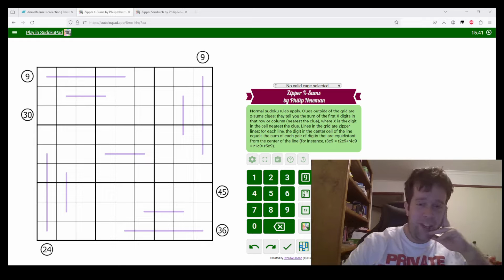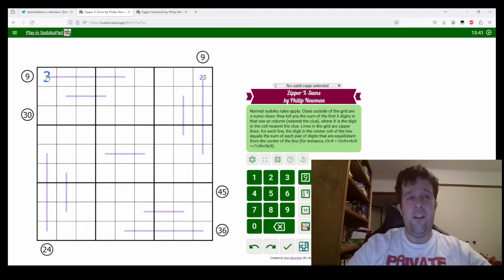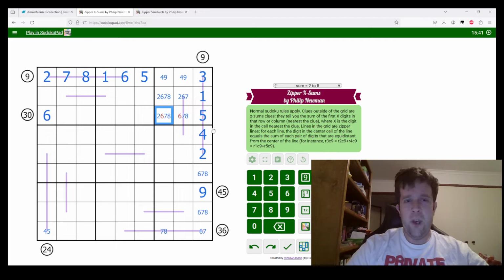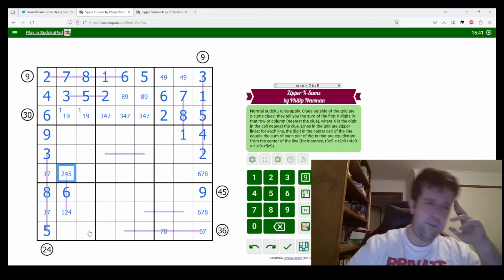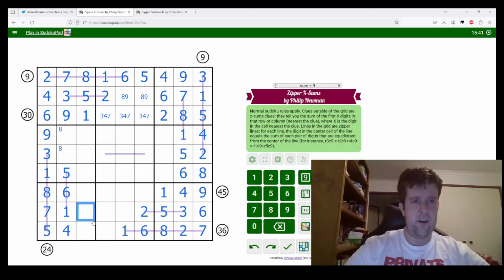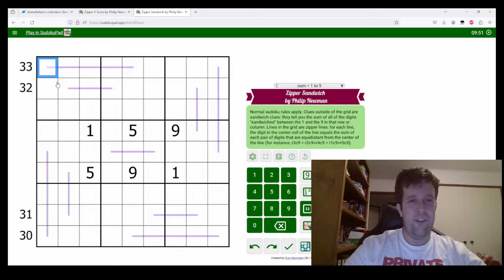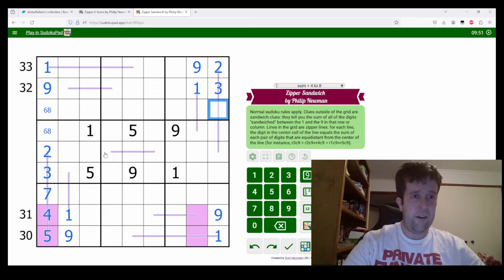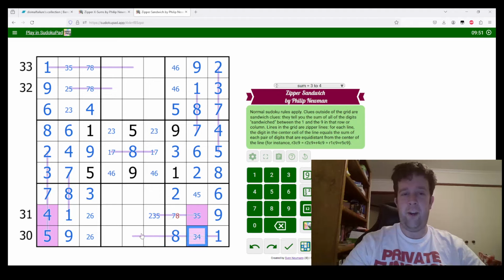BONUS Genuinely A Sudoku Walkthrough - Zipper Sandwich and Zipper X-Sums by Phillip Newman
Bill snuffles his way through two Philip Newman Specials.

Zipper X-Sums

Normal sudoku rules apply. Clues outside of the grid are x-sums clues: they tell you the sum of the first X digits in that row or column (nearest the clue), where X is the digit in the cell nearest the clue. Lines in the grid are zipper lines: for each line, the digit in the center cell of the line equals the sum of each pair of digits that are equidistant from the center of the line (for instance, r3c9 = r2c9+r4c9 = r1c9+r5c9).

Zipper Sandwich

Normal sudoku rules apply. Clues outside of the grid are sandwich clues: they tell you the sum of all of the digits "sandwiched" between the 1 and the 9 in that row or column. Lines in the grid are zipper lines: for each line, the digit in the center cell of the line equals the sum of each pair of digits that are equidistant from the center of the line (for instance, r3c9 = r2c9+r4c9 = r1c9+r5c9).